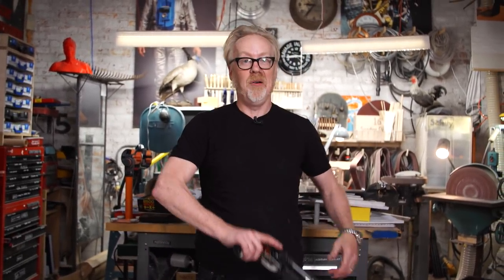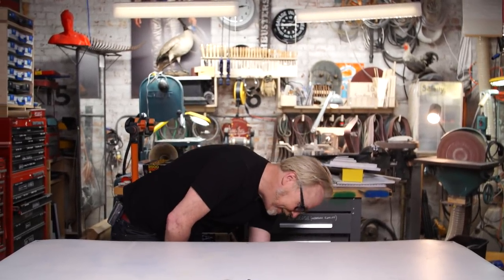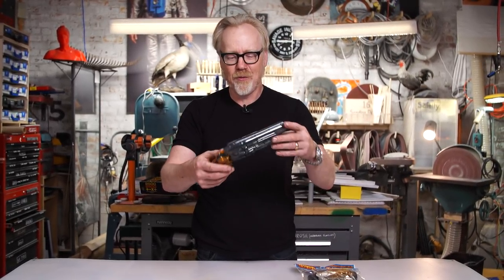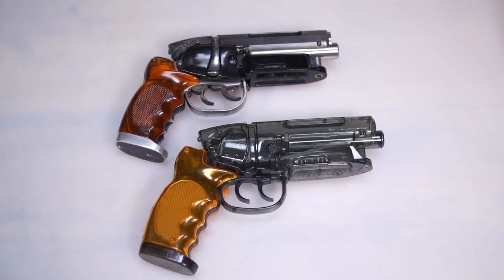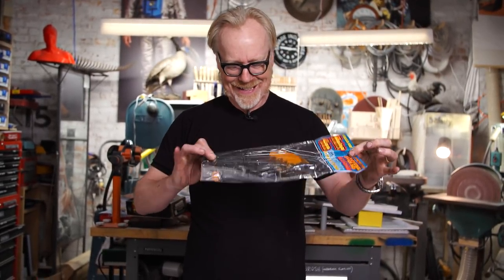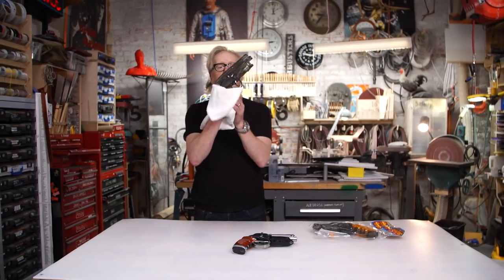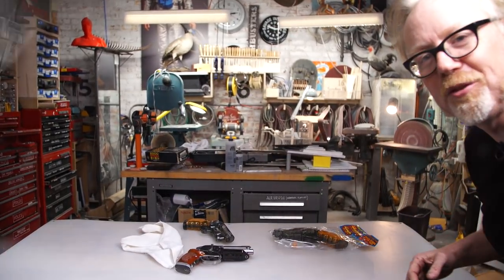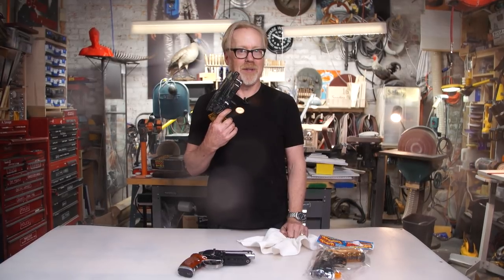Adam Savage's New $30 Blade Runner Blaster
Adam shows us his newest Blade Runner blaster replica--and one that only costs $30. This model by Elfin Knights is actually a water pistol, and an impressively modeled one at that! Replica prop builders and cosplayers have already started modifying this toy to give it some heft and realistic paint finishes. And of course, Adam has to test its water blasting capability!

Tested is:
Gunther Kirsch
Ryan Kiser